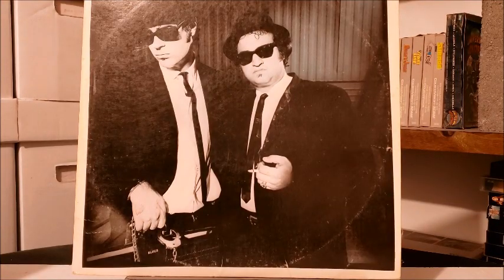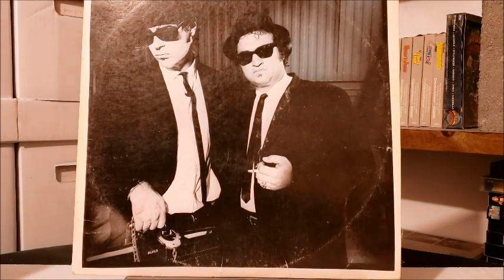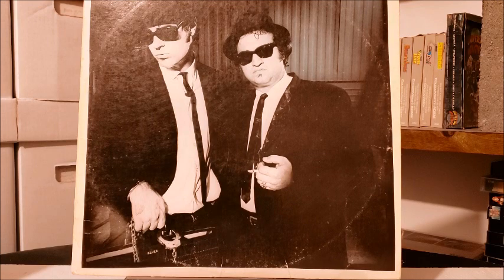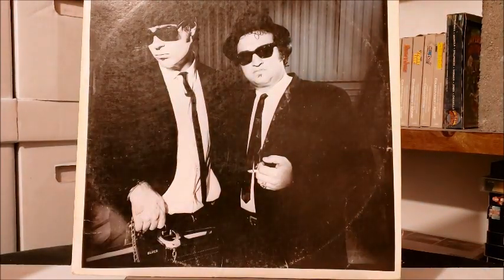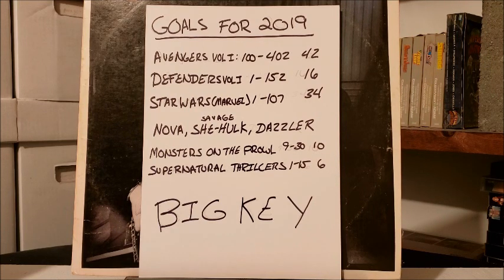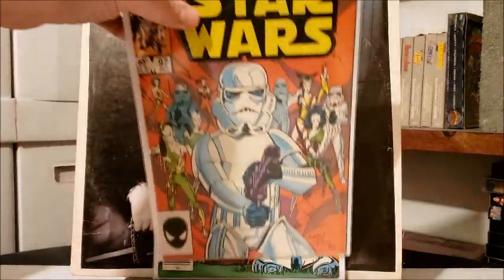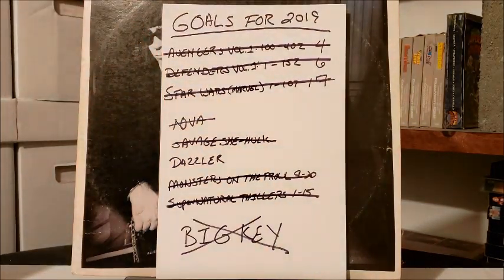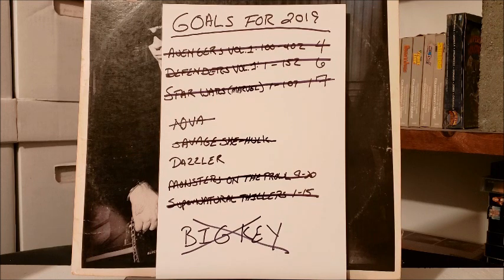4.0 and Below :: Episode 32: Out With the Old, In with the New!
We wrap up 2019 by spotlighting our last batch of comics, and check-off how well we did on our 2019 goals.